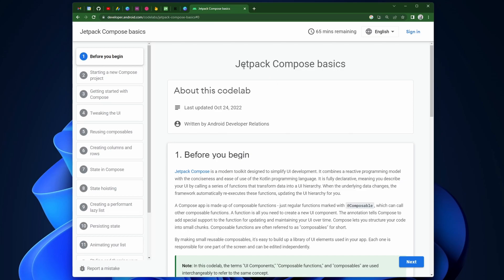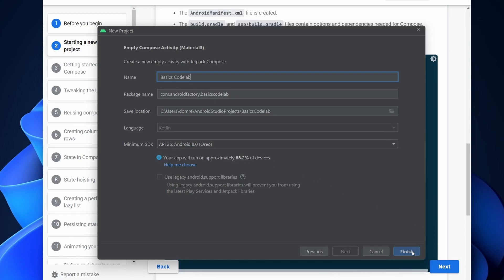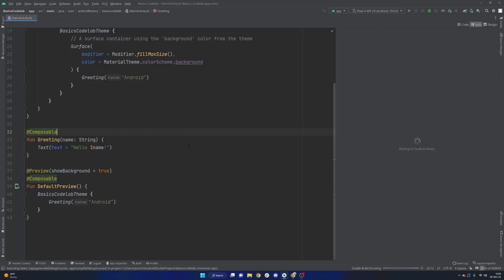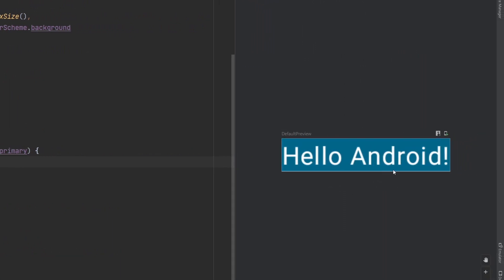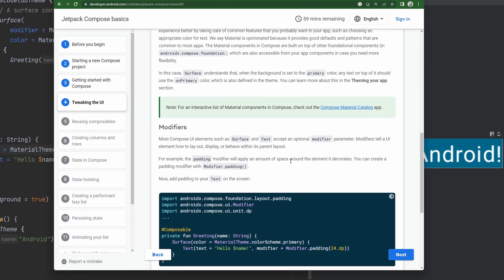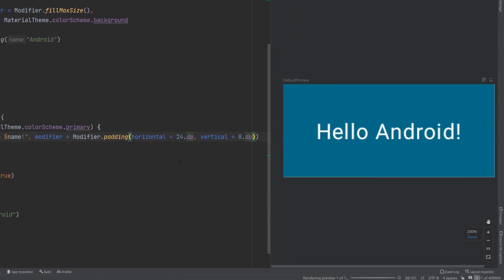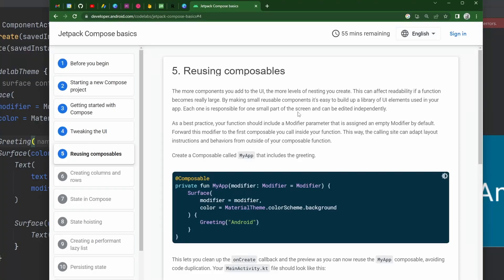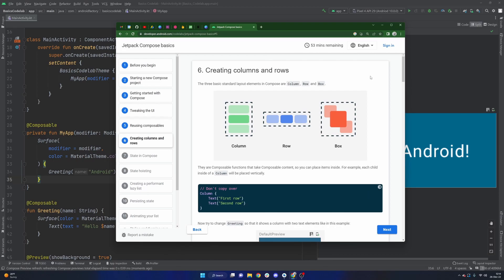Jetpack Compose Basics Codelab Walkthrough 2023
This episode introduces my new series where we walk through the "Jetpack Compose Basics" codelab.  Sit back and learn Compose with me!